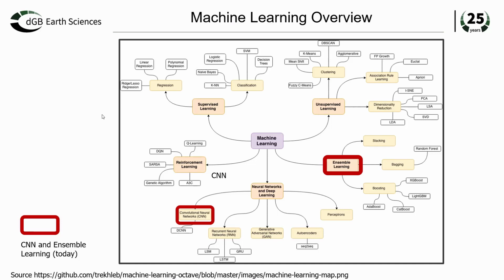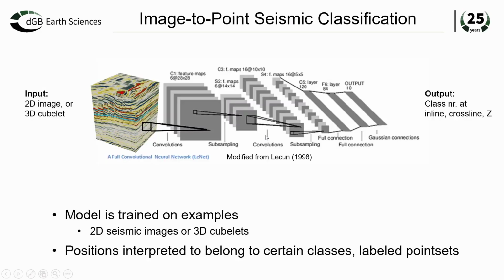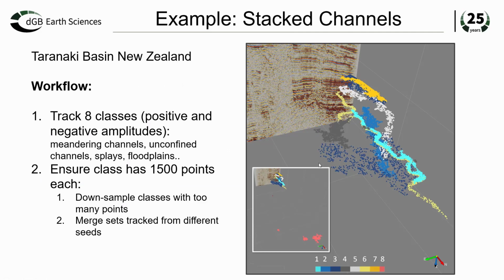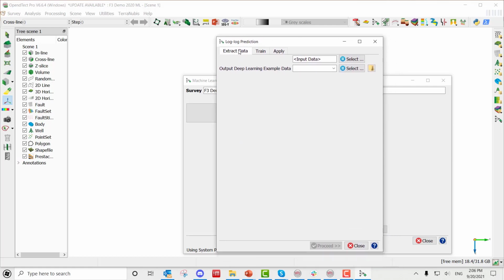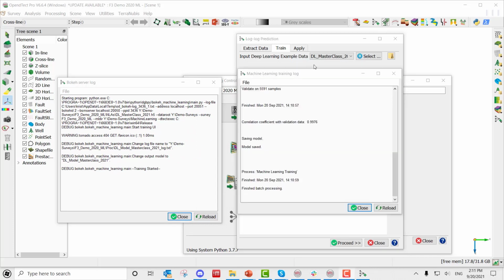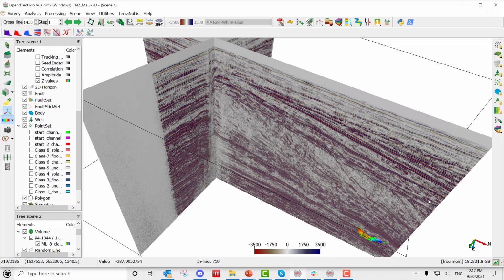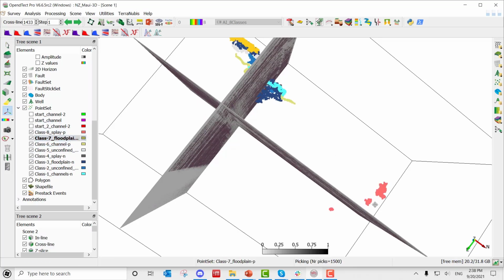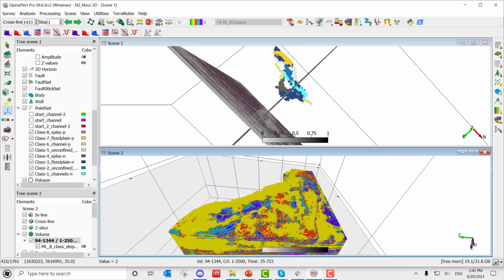Image '21 Master Class Webinar: Log-log Prediction Using Machine Learning, Seismic Classification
This is a recording of the Image '21 Master Class Webinar: Log-log Prediction Using Machine Learning, Seismic Classification a Thalweg Tracker & Machine Learning Approach by Kristoffer Rimaila from dGB Earth Sciences.